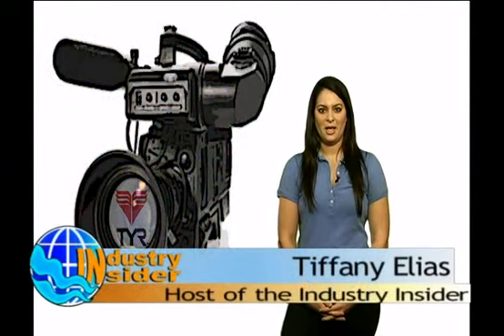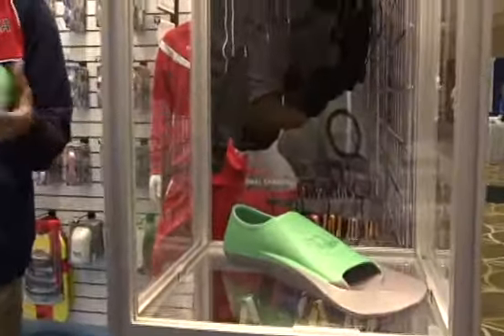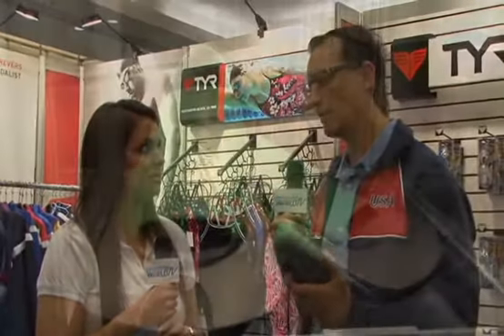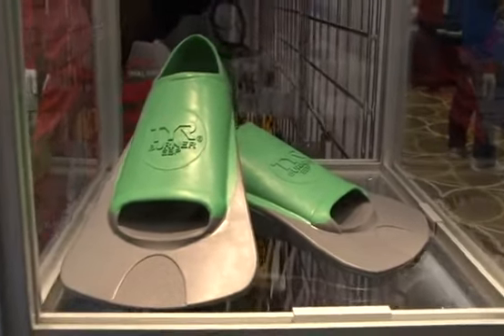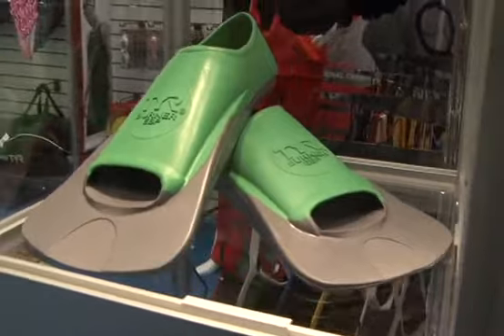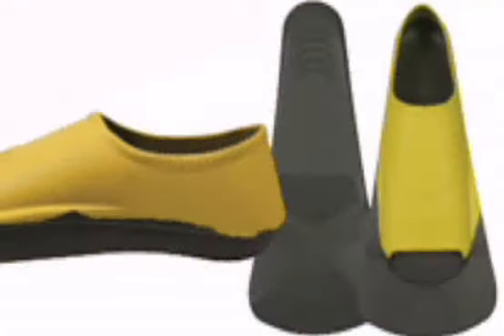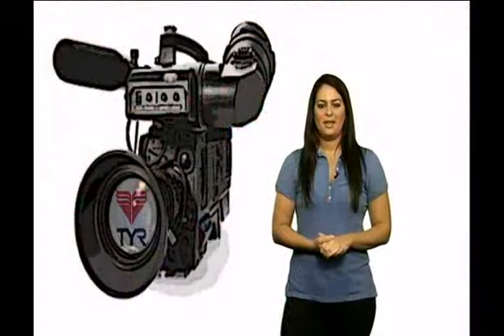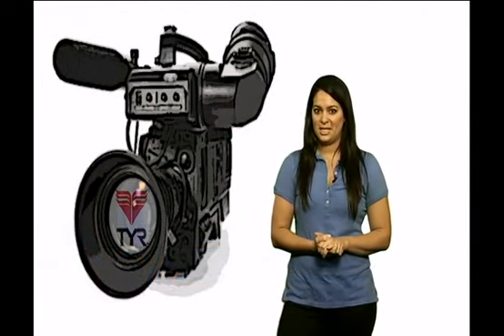II: TYR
The Industry Insider is excited to present one of TYR's latest pieces of equipment, the Burner EBP Fin. Tiffany Elias met with Matt Zimmer, the Promotions and Sales Director for TYR, to discuss the technological advancements and performance benefits of this new model.  This short-blade fin is designed to promote an elevated body position and training at race cadence. Not only is the composition high buoyancy but the ultra-soft rubber will allow for comfort and decreased levels of tendon strain. Say goodbye to those booties!  To learn more about TYR products, check out its web site.  Swimming World will also be attending the Eastern Coaches Clinic in Cherry Hill, N.J., from Oct 15-17, where we will meet with more of our advertisers. Tune in to the Insider for your latest coverage of the Industry.